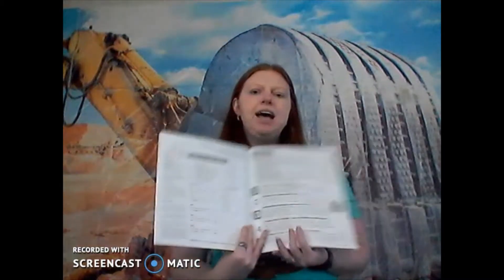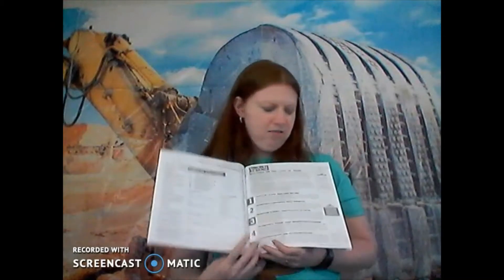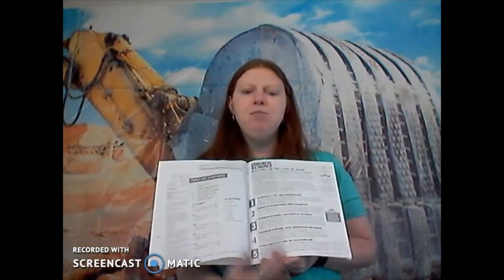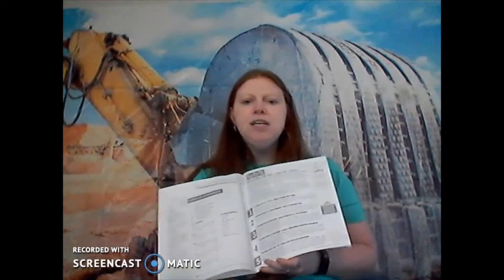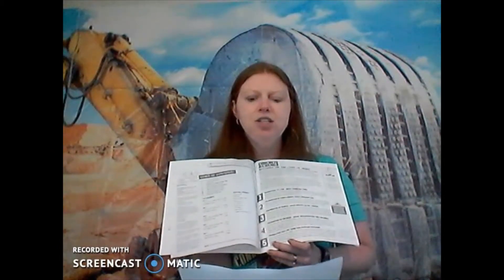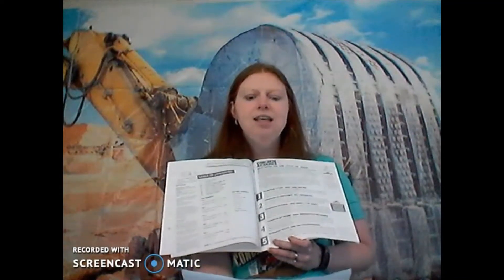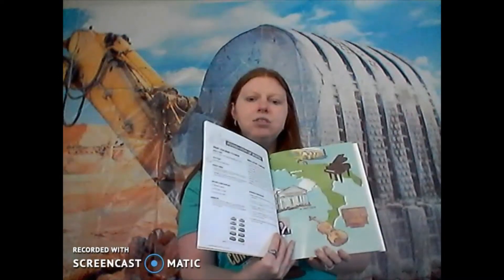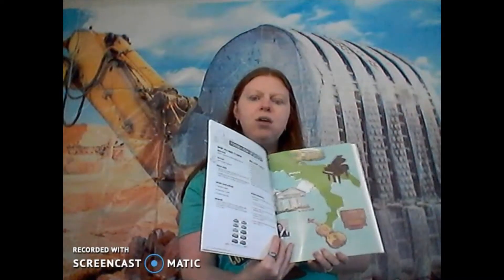2020 VBS Missions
Overview of VBS Missions content